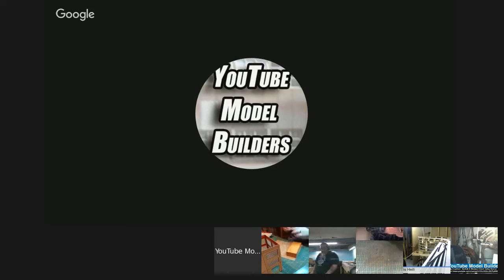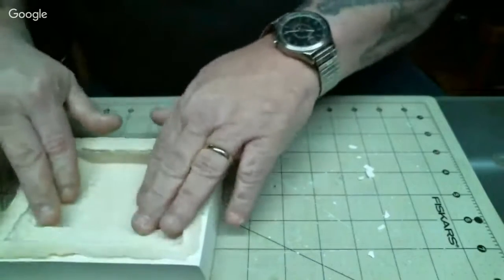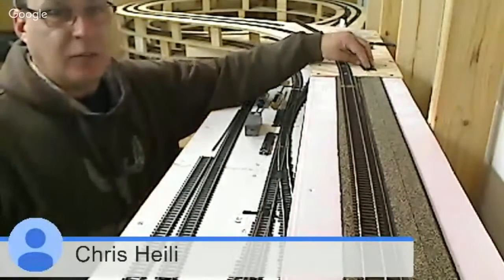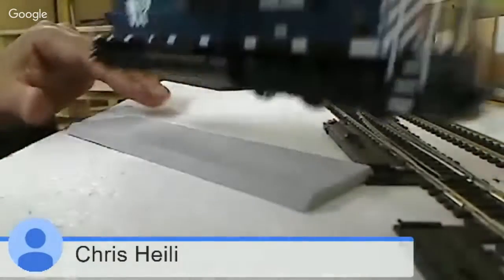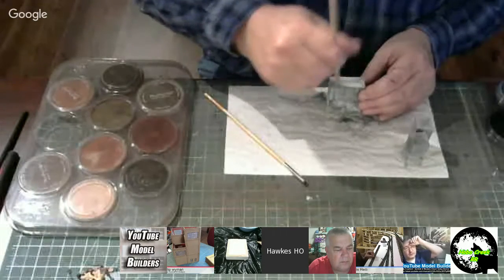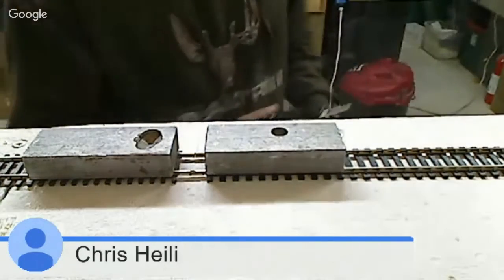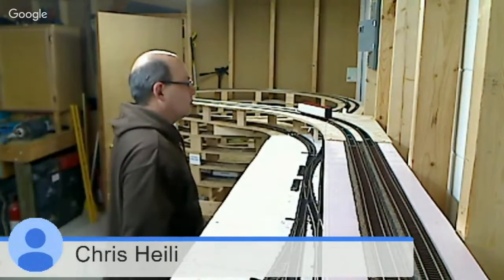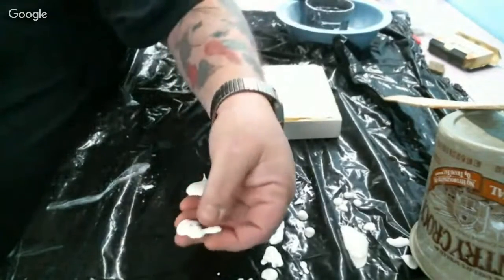YouTube Thursday Night Hangout. 4-7-16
The talk is all about train modeling.